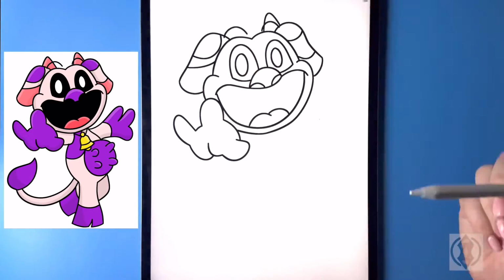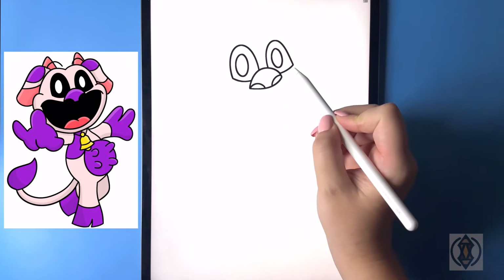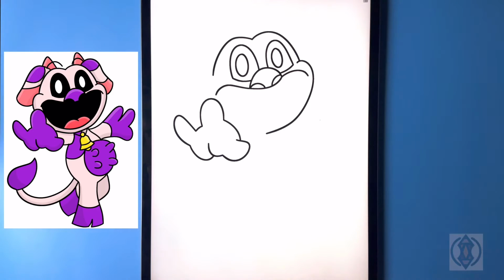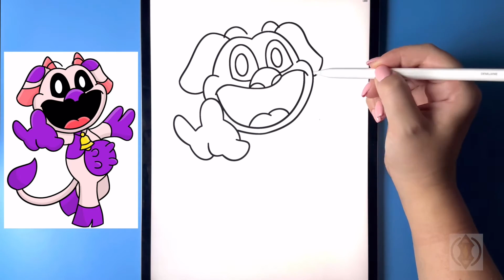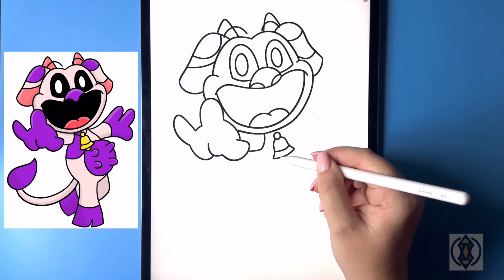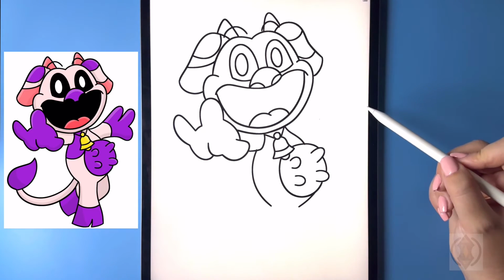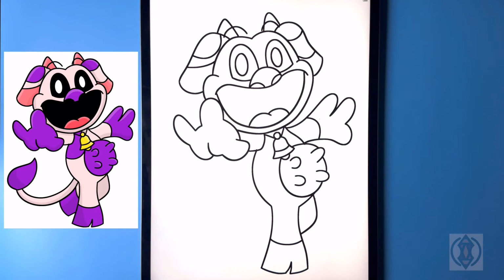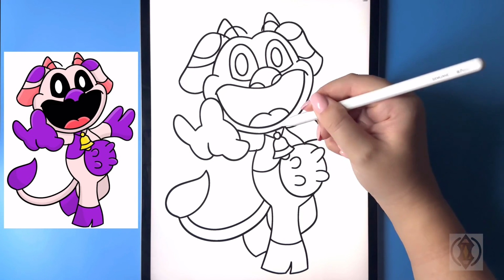How To Draw Molly Mcmoo | Fanmade Smiling Critter | Poppy Playtime Chapter 4